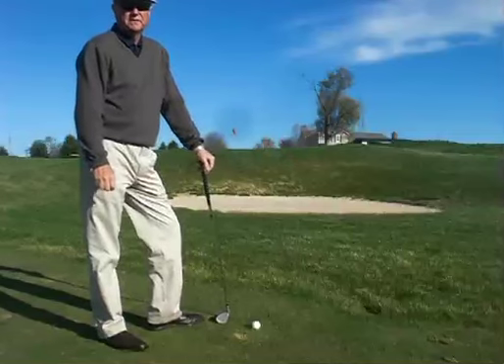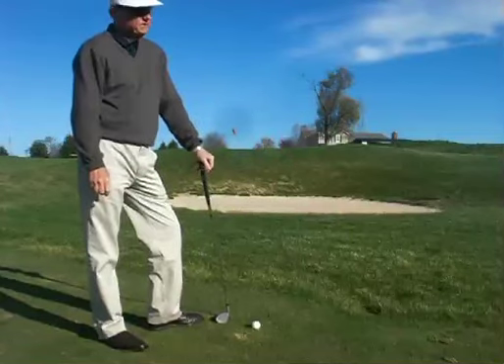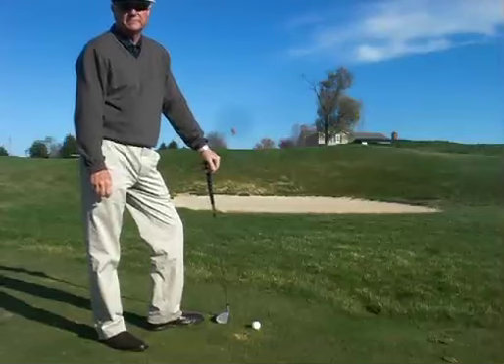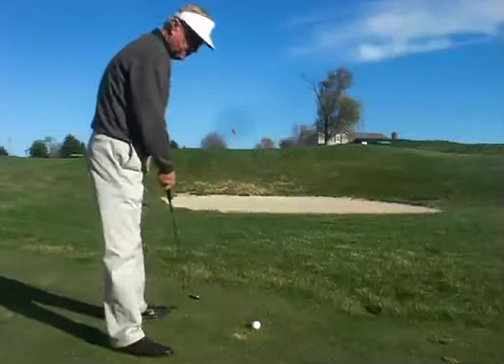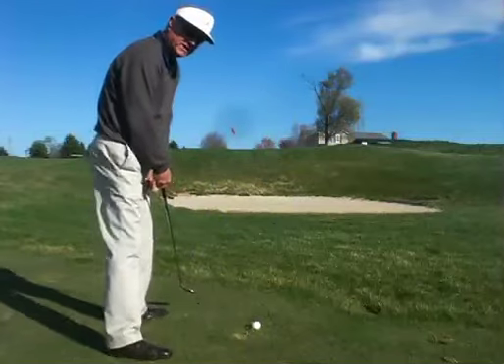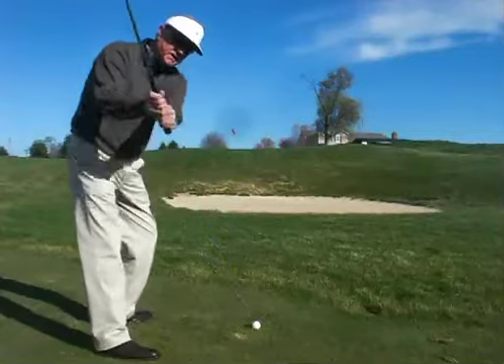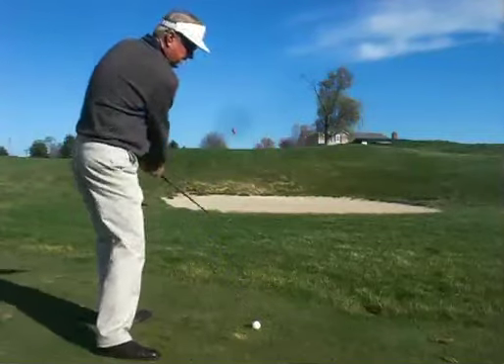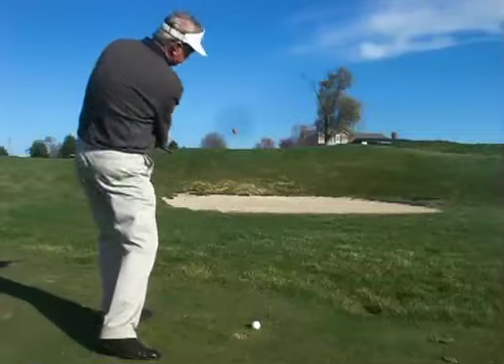Golf Tip - Flop Shot.mov